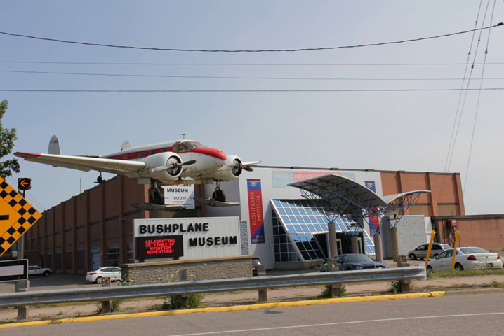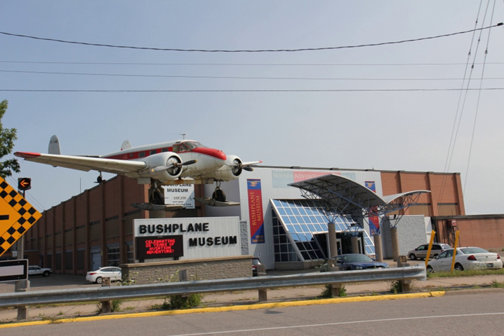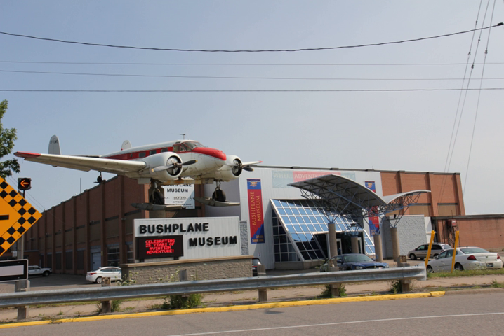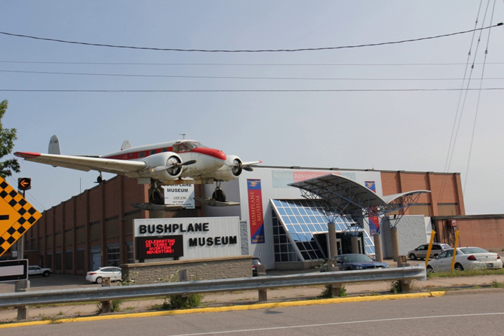Canadian Bushplane Heritage Centre | Wikipedia audio article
00:00:37 1 Collection
00:01:01 2 History
00:02:01 3 See also

- Socrates

SUMMARY
Canadian Bushplane Heritage Centre (CBHC), located on the north bank of the St. Marys River in Sault Ste. Marie, Ontario, Canada, is dedicated to preserving the history of bush flying and forest protection in Canada. It was founded in 1987 by a group of local volunteers to preserve the province's history in bush planes and aerial firefighting.
The CBHC has a 64,000-square-foot (5,900 m2) hangar containing more than thirty aircraft exhibits.